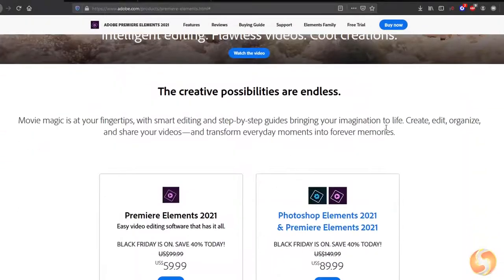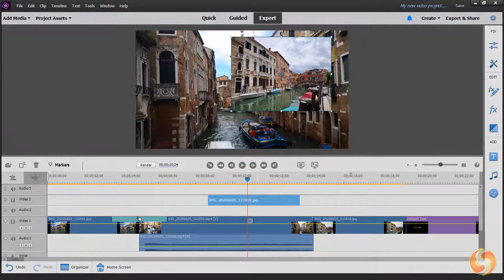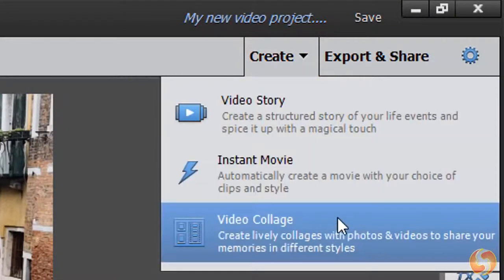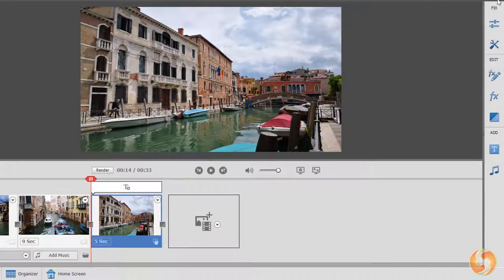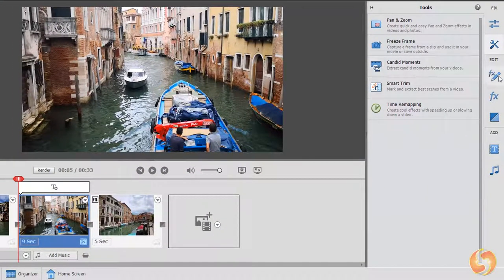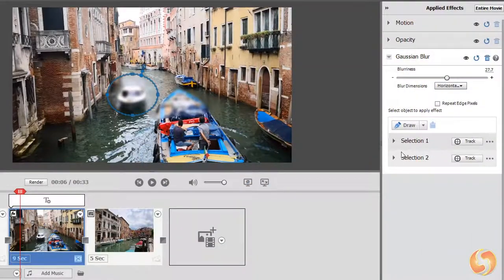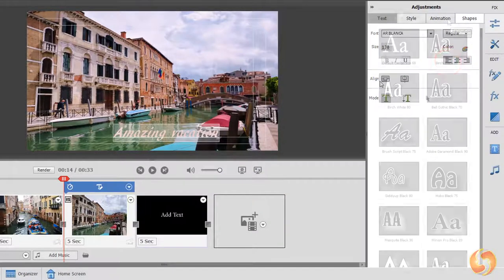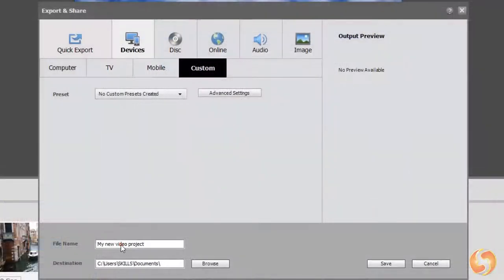Premiere Elements 2021 Tutorial for Beginners COMPLETE